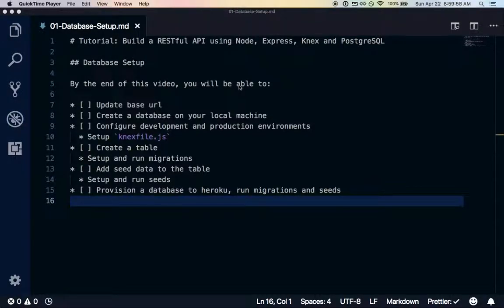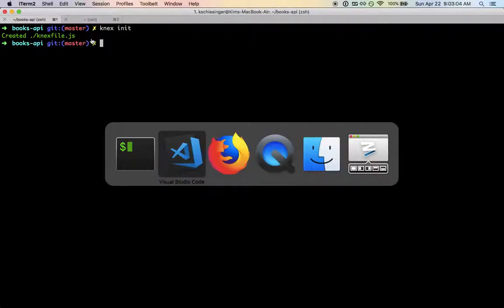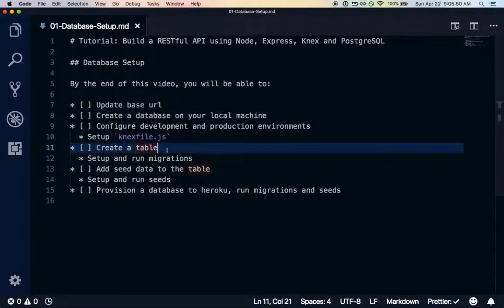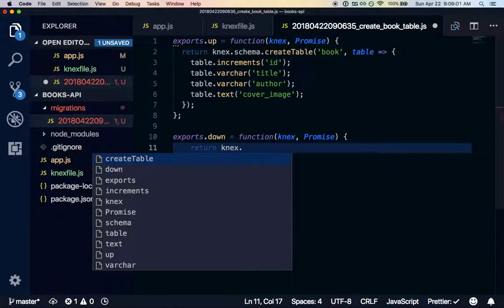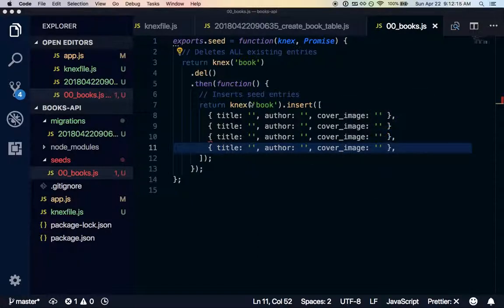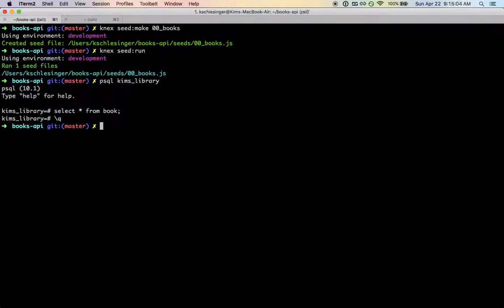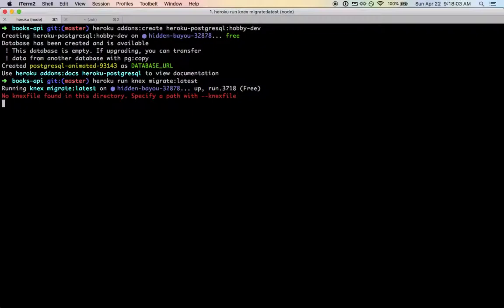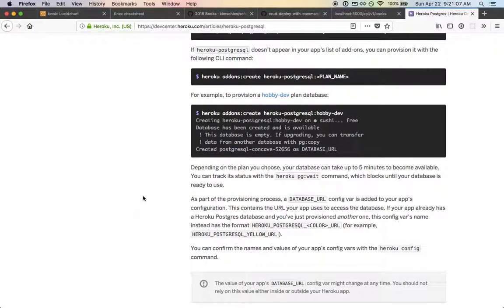01-Database-Setup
Tutorial: Build a RESTful API using Node, Express, Knex and PostgreSQL

Database Setup

By the end of this video, you will be able to:

* [ ] Update base url
* [ ] Create a database on your local machine
* [ ] Configure development and production environments
  * Setup `knexfile.js`
* [ ] Create a table
  * Setup and run migrations
* [ ] Add seed data to the table
  * Setup and run seeds
* [ ] Provision a database to heroku, run migrations and seeds